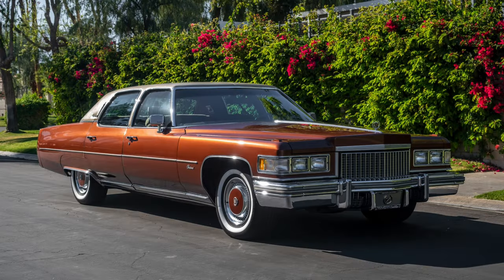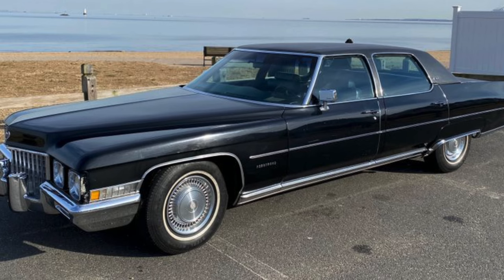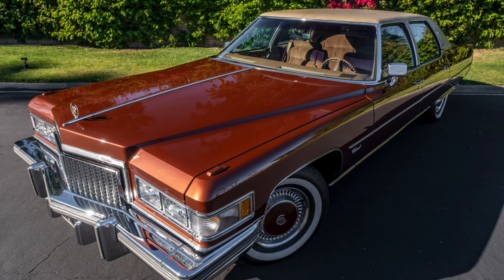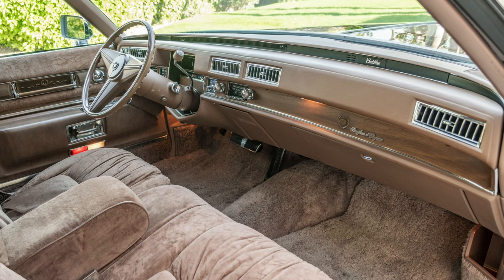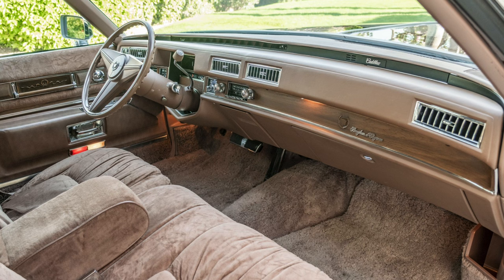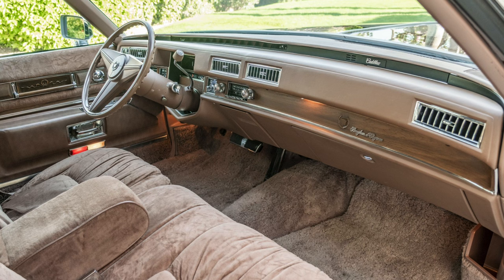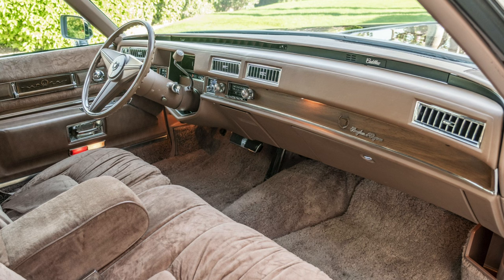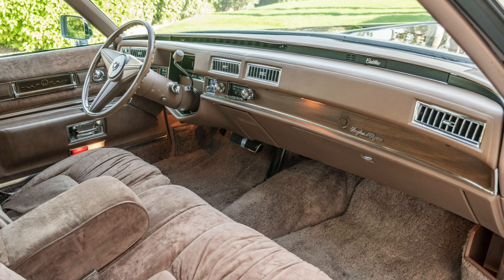Largest Passenger Cars: The 1974-76 Cadillac Fleetwood Brougham Was Huuuuuge!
Learn more about the 74-76 Cadillac Fleetwood Brougham, GM's longest non-limousine production vehicle of the modern era!